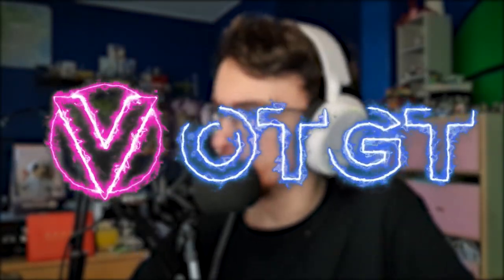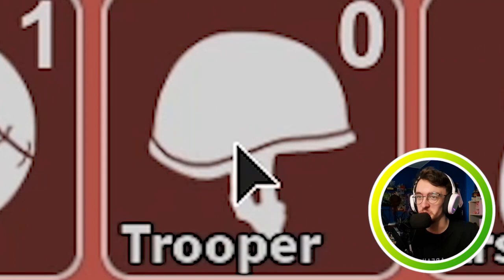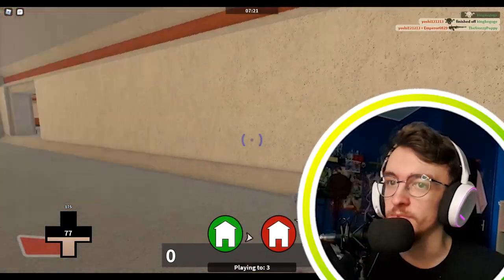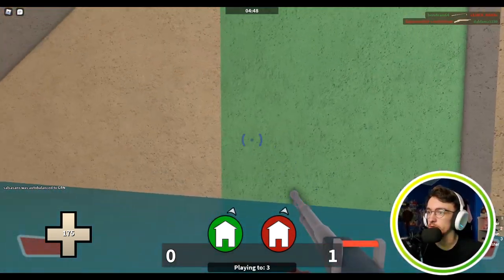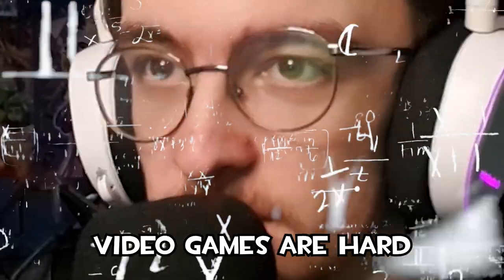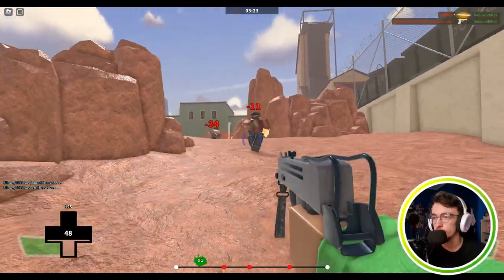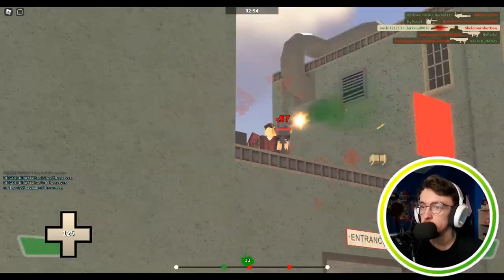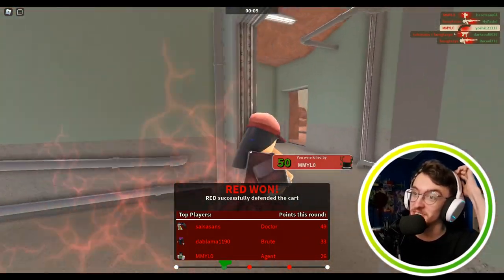[TF2] Team Fortress 2 in Roblox is kinda funky doe 😳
On my quest to find some fresh new tea for 2 content I took to Roblox and came across this absolute gem, Typical Colours 2. You know what, it isn't actually half bad... Enjoy :D

🎵Outro Song🎵
🎶Call Me Sachi · Andreyun